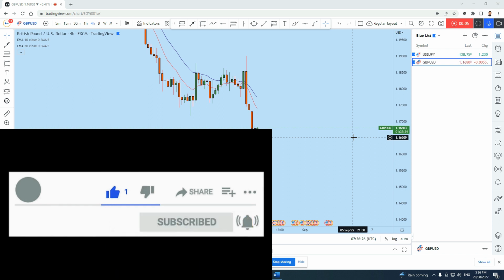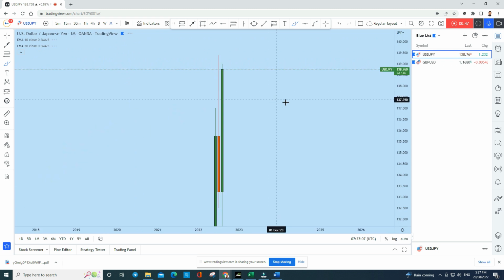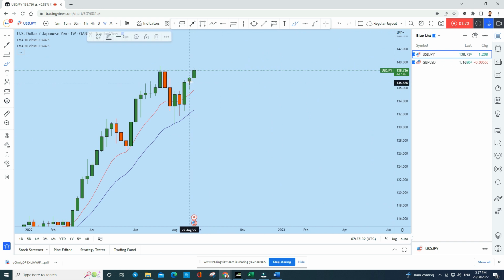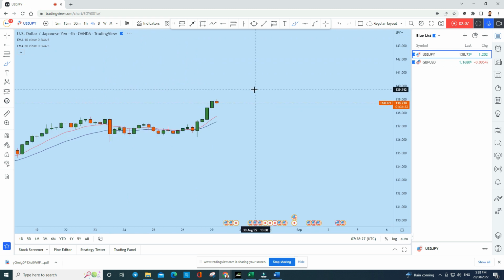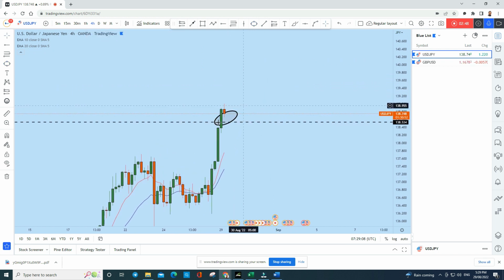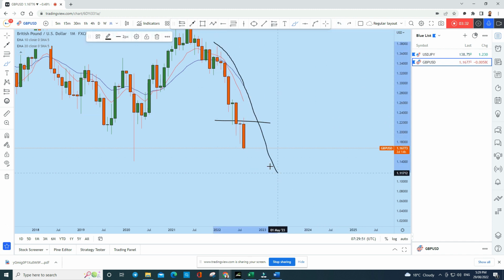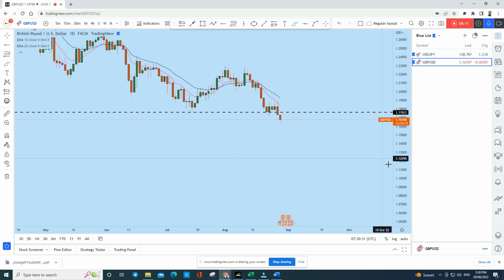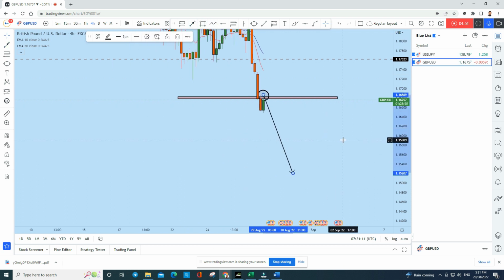GBPUSD and USDJPY Analysis Today : Snipper Entry Forex